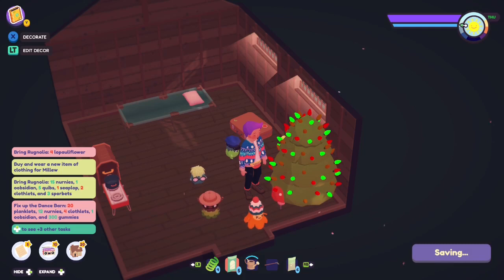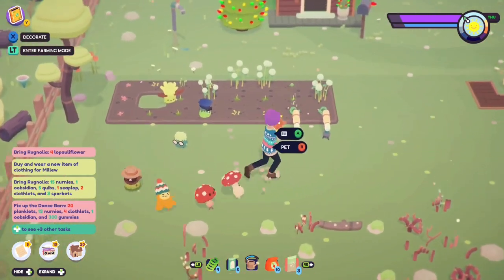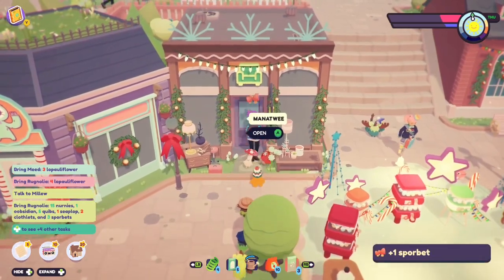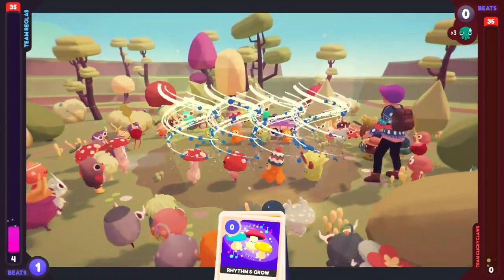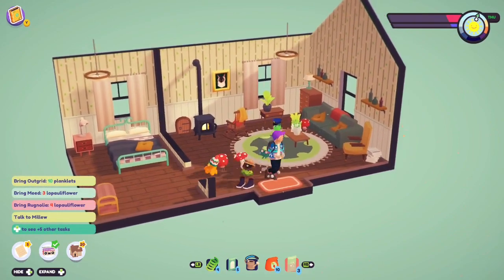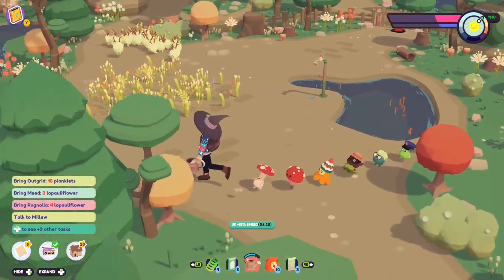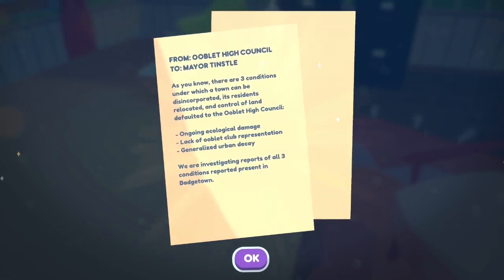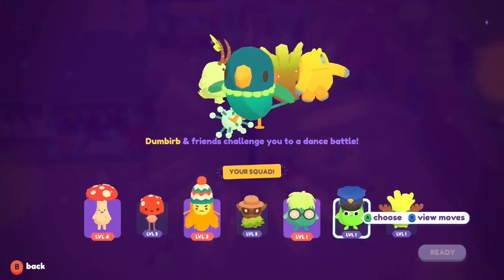First Gleamy Seed!!! | Ooblets Ep 11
Howdy y'all! Today we enter the world of Ooblets. An adorable adventure full of dance battles and farming.